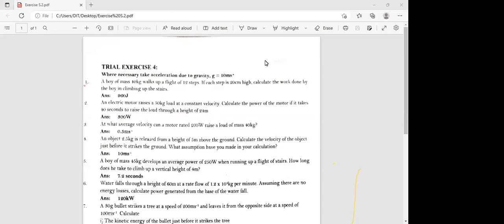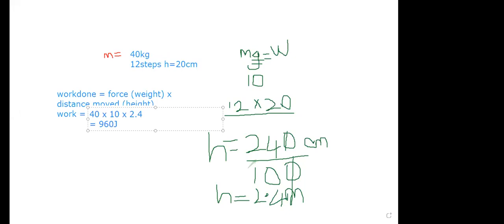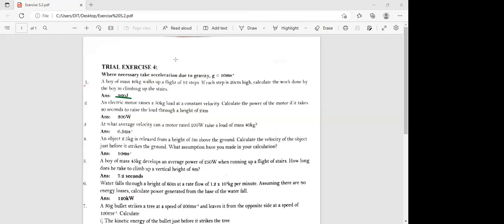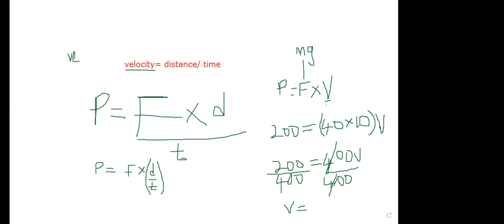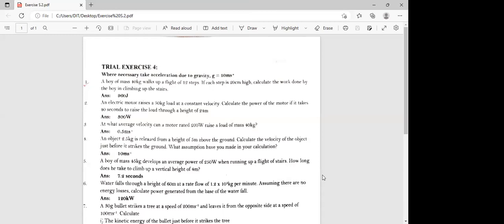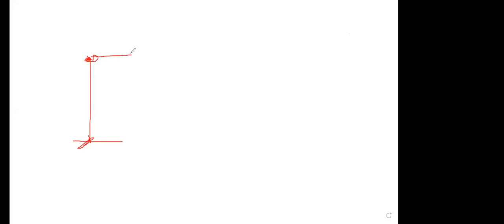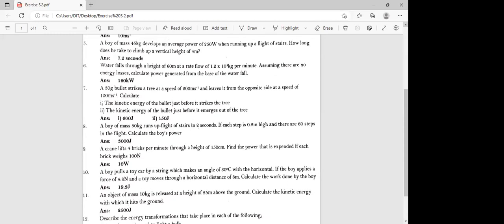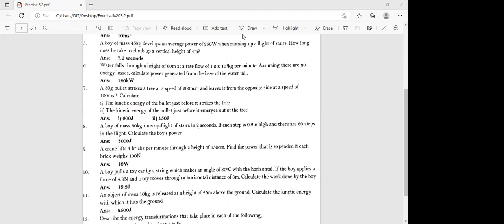16th Jan 2023 S 2 Physics Calculations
This video will help S.2 students revise their calculations in Physics.